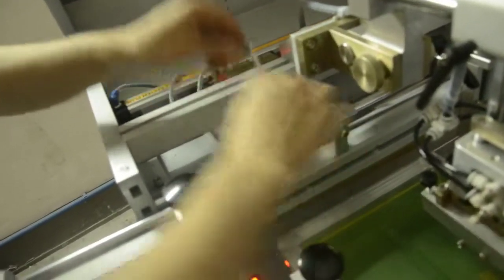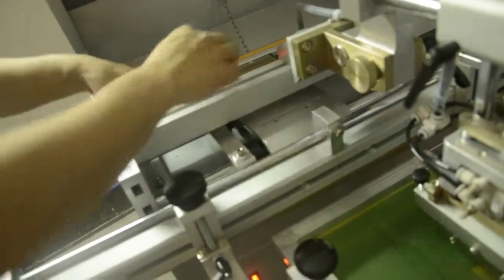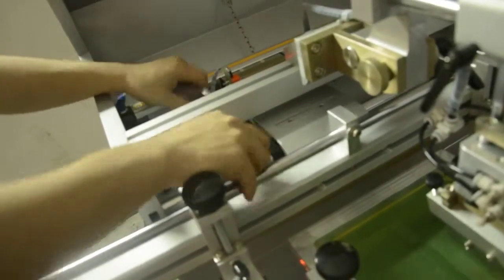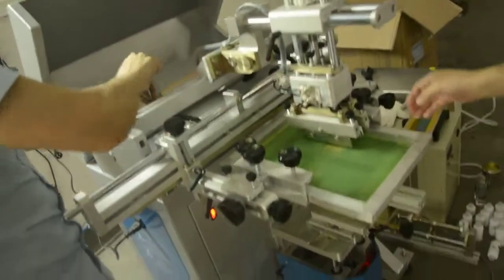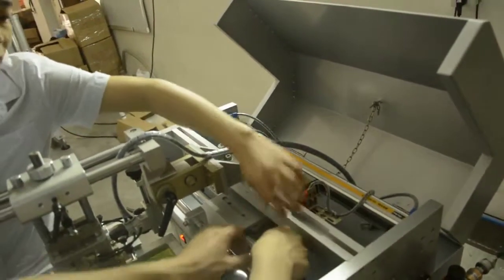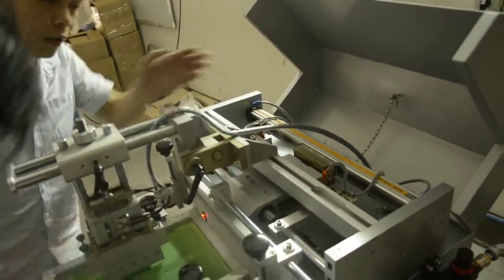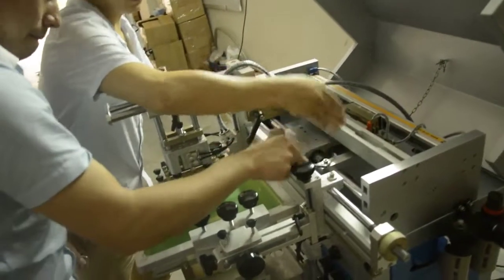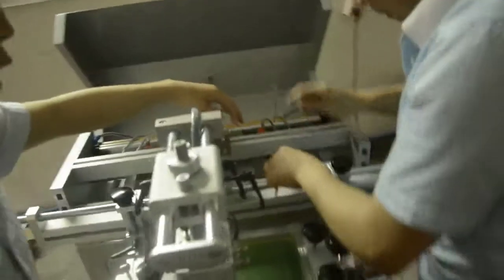LH 250 pure machine debugging video